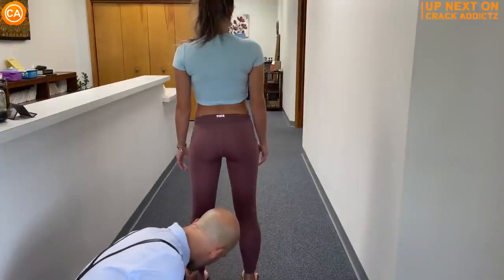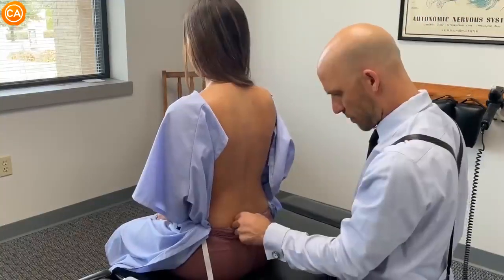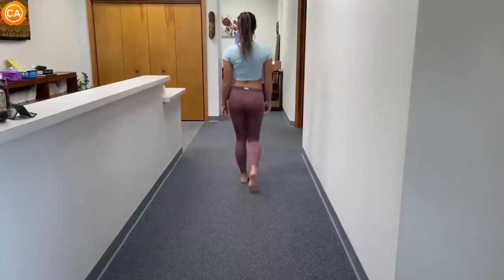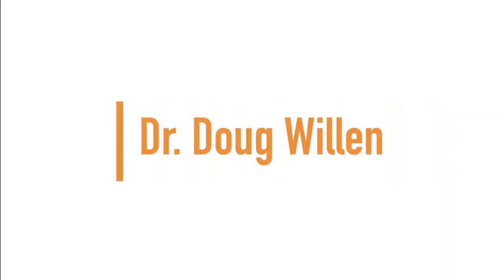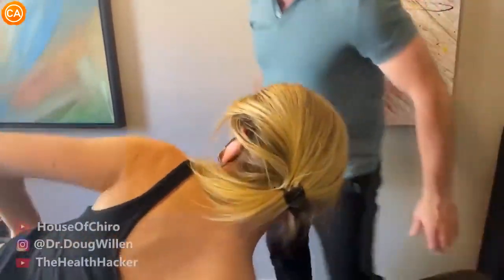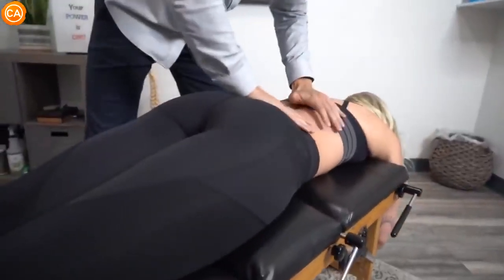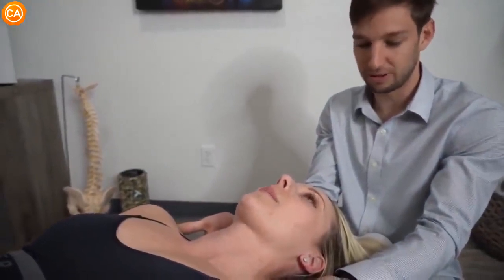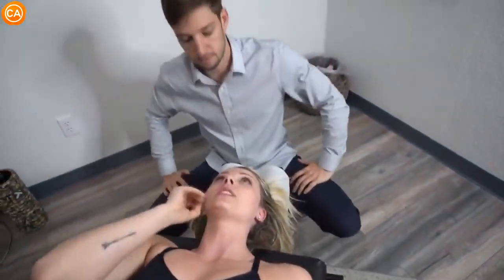Tiny Spine TASTY Cracks_ - ASMR Chiropractic Adjustment Compilation